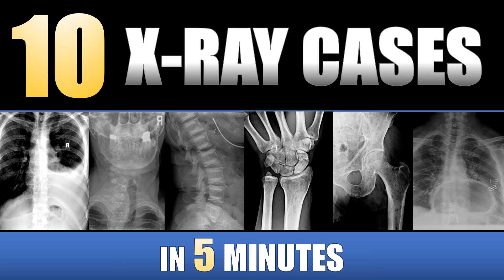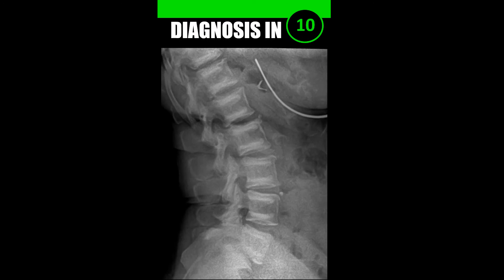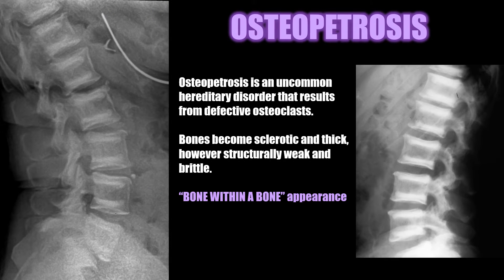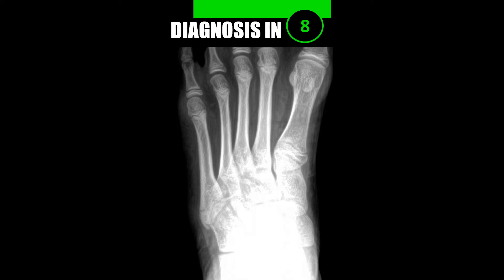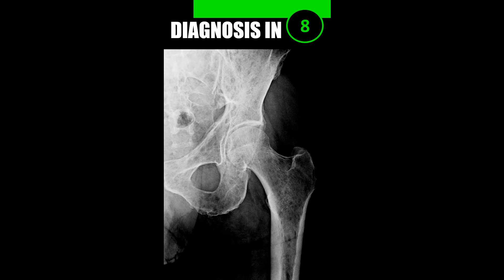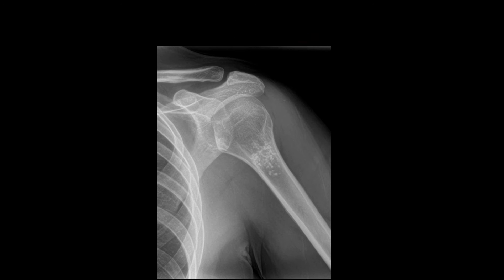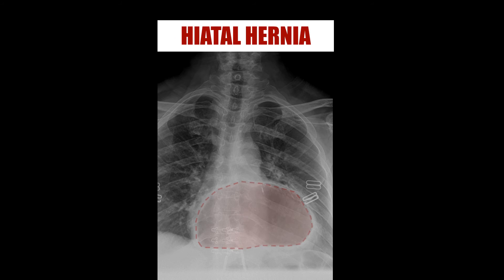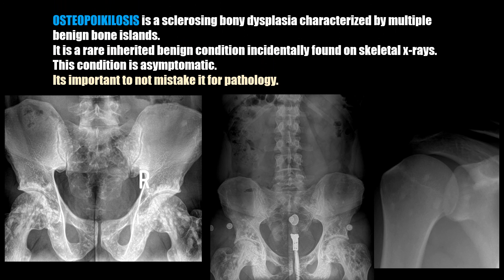10 X-Ray Cases in 5 minutes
This video reviews 10 interesting radiographic presentations of different diseases or conditions. Included are traumatic injuries, osseous tumors, and miscellaneous conditions. Enjoy!